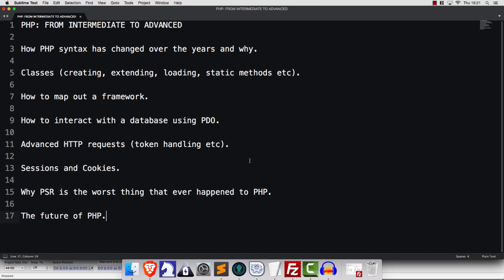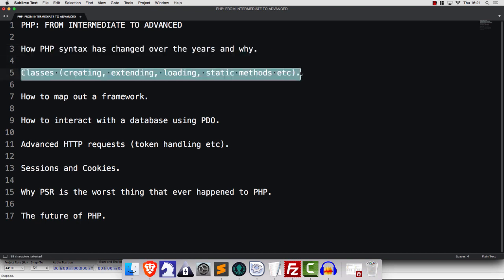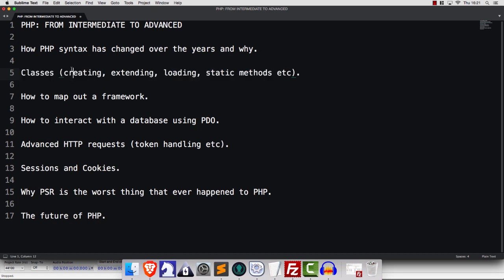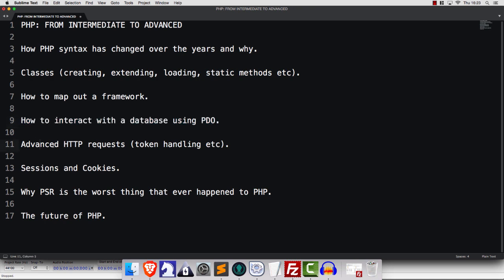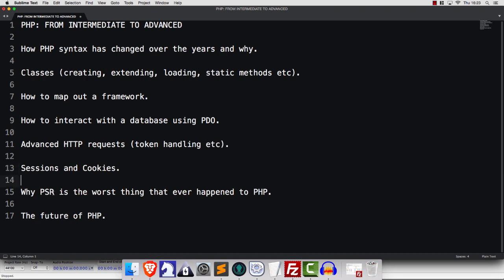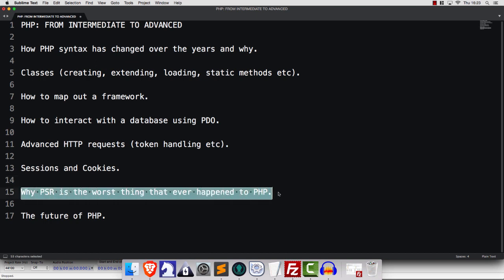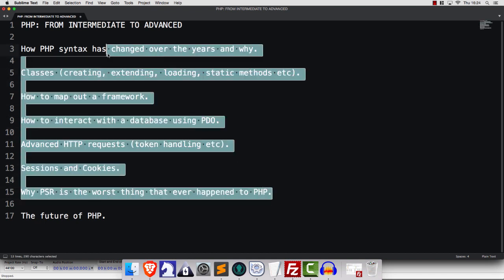Learn PHP From Intermediate To Advanced: Introduction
Welcome to this PHP tutorial series where I'll be covering PHP from intermediate to advanced.

There's quite a lot of material out there for beginner PHP developers.  There's also a lot of material covering advanced PHP.  However, there appears to be hardly anything that takes developers from the intermediate level to the advanced level.  That's what I'm going to cover here.

In this, our first video, I'm going to cover what's coming up.

If you already know about things like; interfaces, polymorphism, static functions and  spl_autoload_register then congratulations - you're already advanced and there's no point in you watching this.

However, if you're somebody who knows how to has used PHP for a while but feel as if you're stuck in a rut then this training is for you.  Most of the concepts that we will cover here are concepts that the average PHP developer absolutely does NOT have to know about.  However, if you are thinking about building your own framework, or you're an academic or even just somebody who wants to take your PHP beyond the intermediate level then this training is for you.

I hope you enjoy this training.